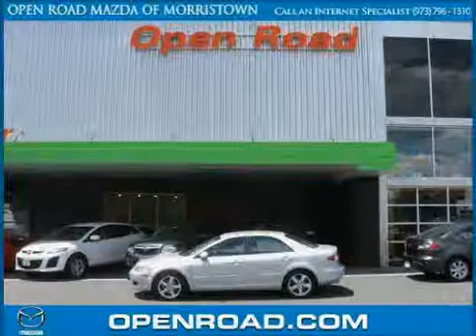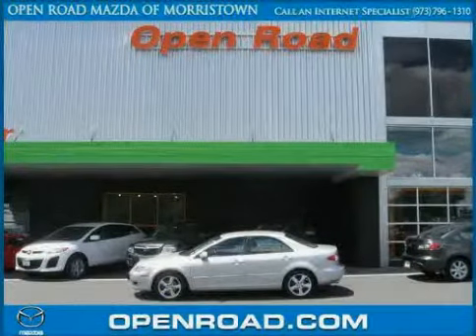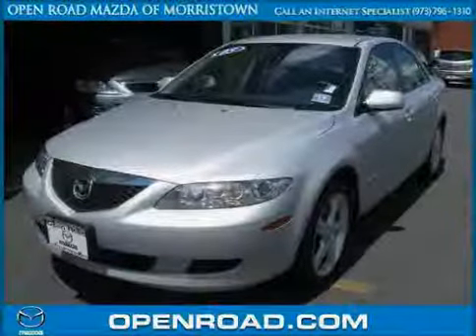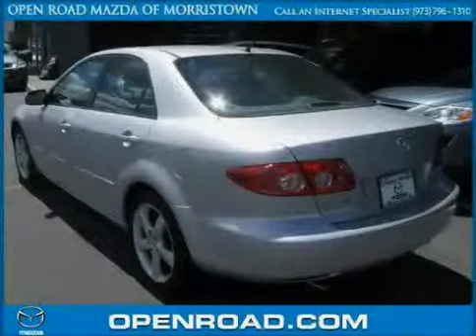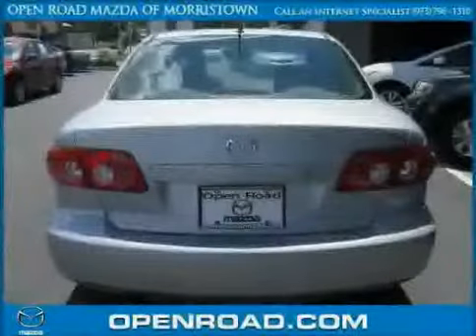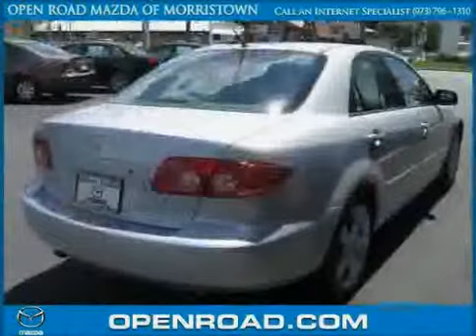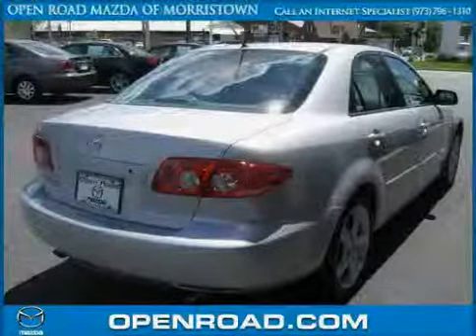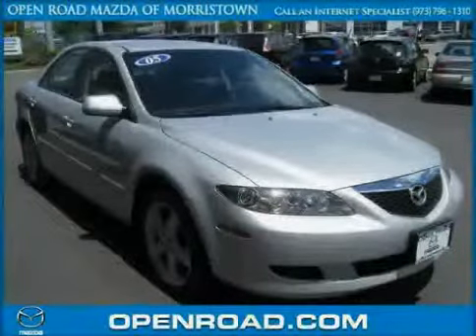2005 Mazda MAZDA6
2005 Mazda MAZDA6 at Open Road Mazda of Morristown